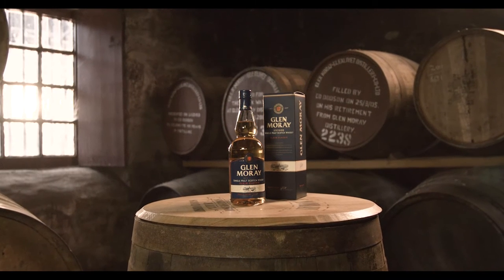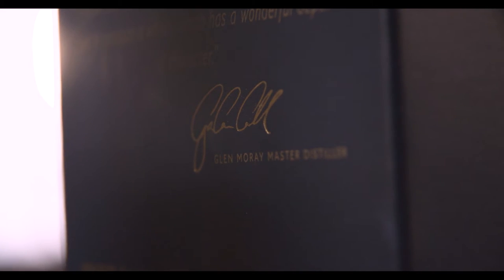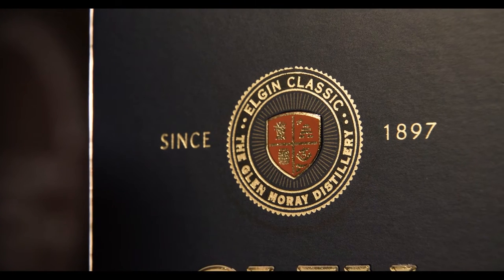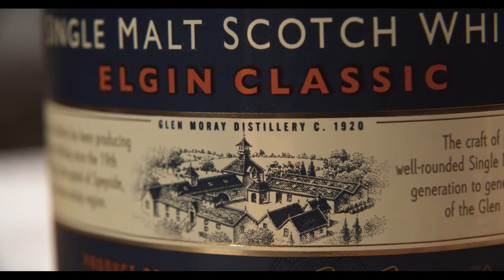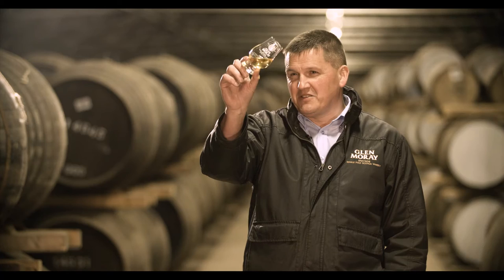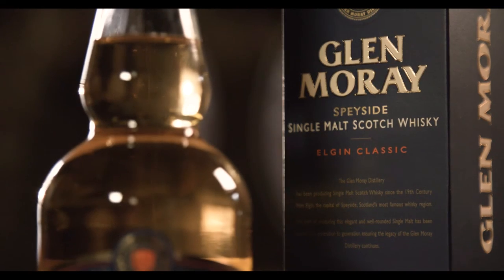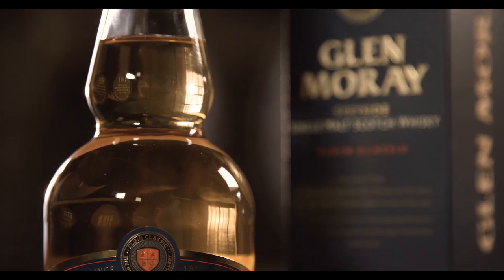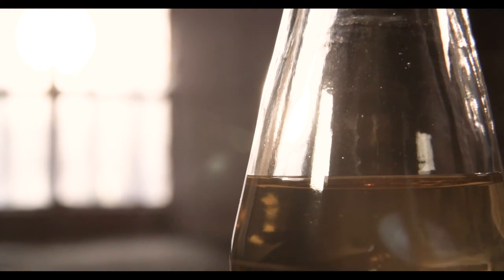Classic Single Malt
Since 2014 we have seen our family of whisky grow as we have created our CLASSIC RANGE.
With years of experimenting with a range of wine casks in the maturation process it has given us a great insight into how the characteristics of the Glen Moray spirit interact with the different styles of wine from different regions.  Although the more traditional bourbon casks are still predominantly used this innovative streak has given the brand a reputation for high quality and unique expressions.
Alongside these wine casks, Glen Moray, also prides itself in having created an intense and subtly smoked expression of our Classic single Malt, with Glen Moray Peated single Malt.

Glen Moray Elgin Classic is our signature Single Malt, matured in ex-Bourbon casks, many of which are first-fill.
The Elgin Classic is light, smooth and easy-drinking. The colour is a very nice light gold colour.
On the nose, you get the typical malty character of the distillery but you also get hints of butterscotch and freshly-baked shortbread.
On the taste, the first impression is sweetness, but there's also toffee and vanilla, which is coming from the ex-Bourbon casks.
The finish is smooth and sweet; the biscuit shortbread notes fade away nicely and there's a little hint of spice at the end. Cheers!

Glen Moray Distillery was established in 1897 at the site of the old Elgin West Brewery.  Nestled on the outskirts of the historic town of Elgin the distillery has been producing the finest single malt for more than a century.
Nestling on the banks of the river Lossie, the distillery sits in the Laich O’Moray, known as the granary of Scotland. Local legend claims that Moray is blessed with an extra 40 days of sunshine.
The marriage of our spirit and oak is something which is closely watched over the years of maturation.
We use ex bourbon barrels sourced from North America to mature Glen Moray and these produce a whisky with rich and spicy characteristics. These casks, specially selected by our master distiller of varying ages to ensure the highest quality of Whisky, deliver a superior product that has a smooth and well-rounded taste.

In 2017 Glen Moray celebrates its 120th anniversary !